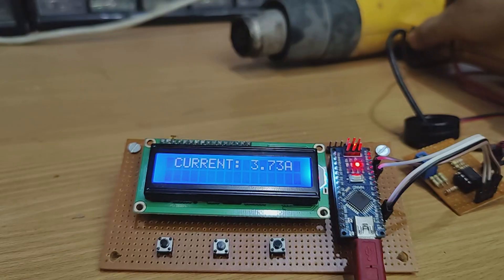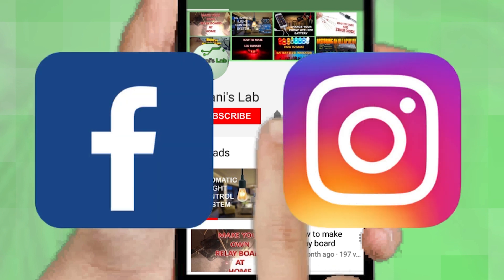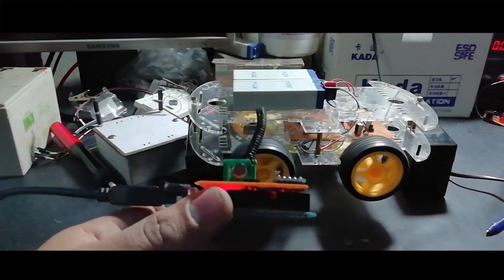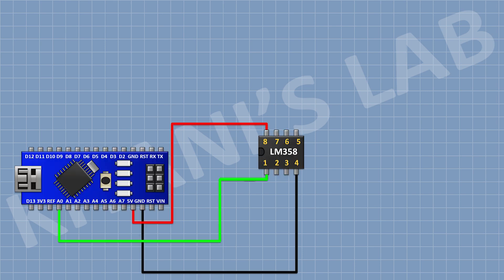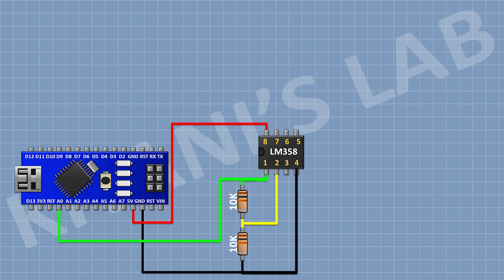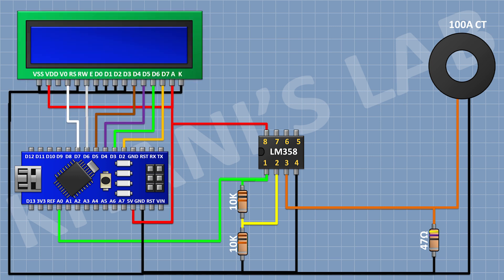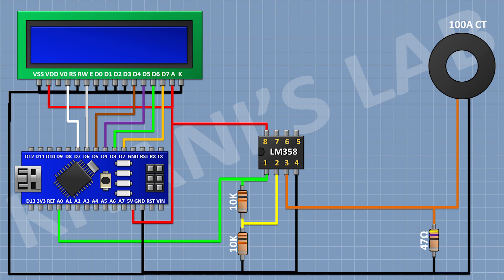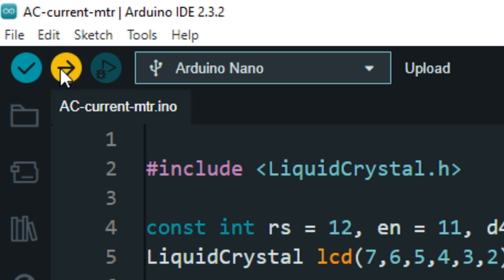How TO Make AC Current Meter | Arduino Project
Components:

1x ARDUINO NANO

1x 16X2 LCD

1X 100A CT

1X 47 OHM RESISTOR

2X 10K RESISTOR

1x 10K TRIMPOT

1x 2 Pin Terminal Block

1X PERF BOARD

3d printer